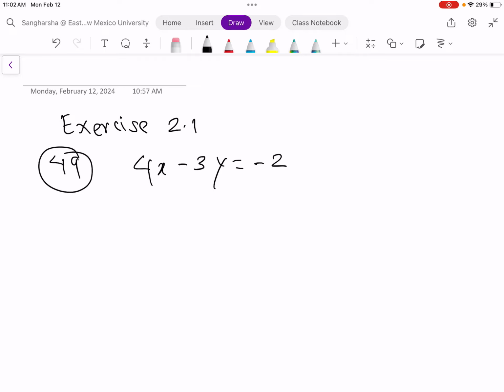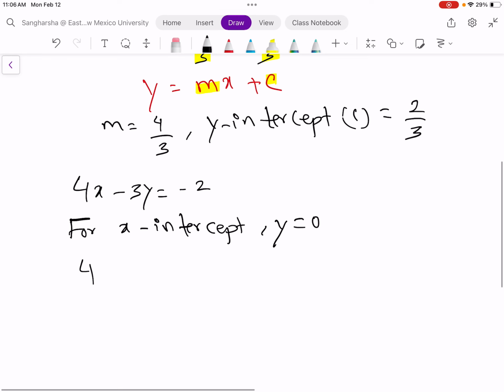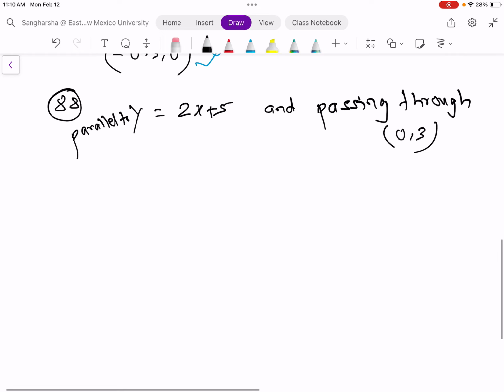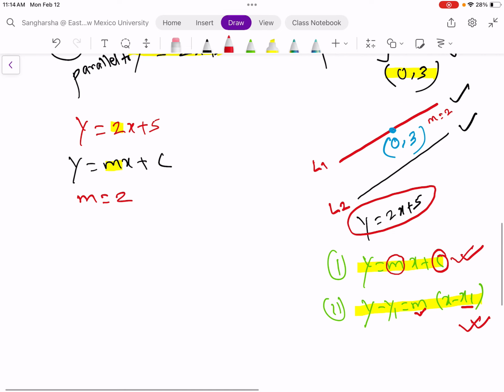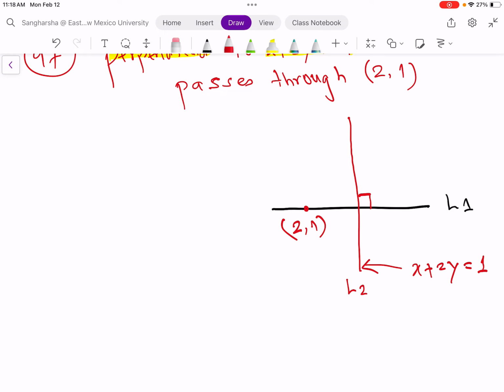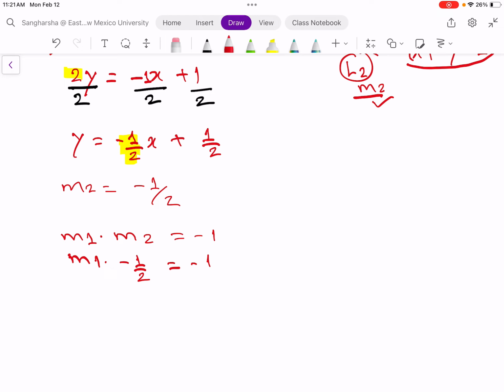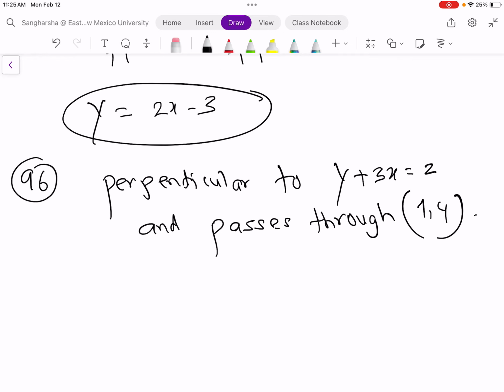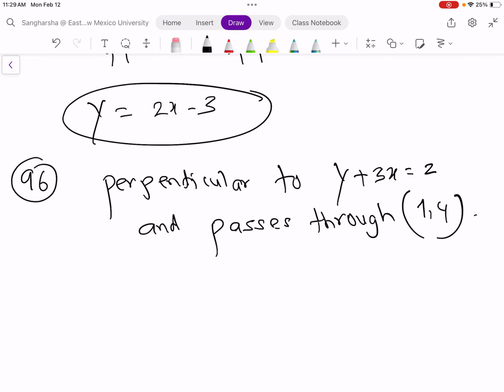Section 2.1 More Problems